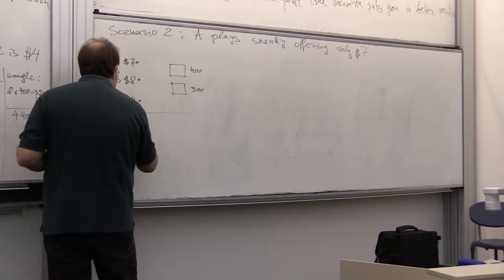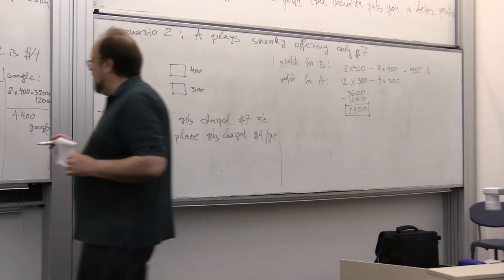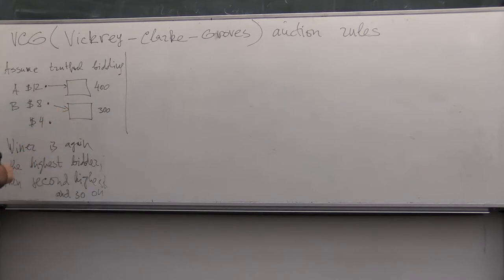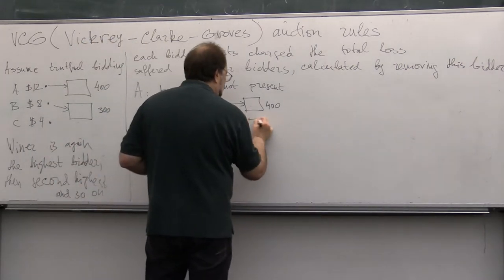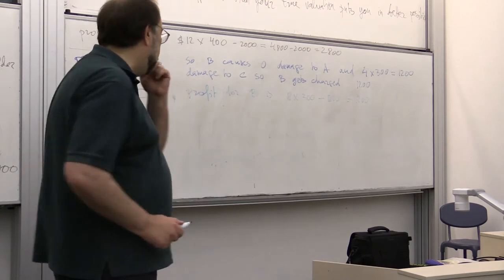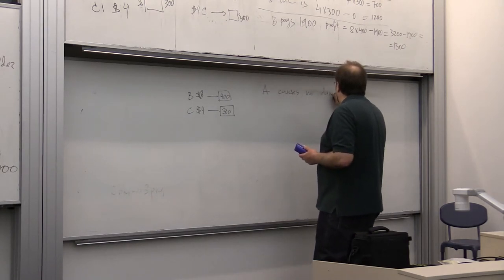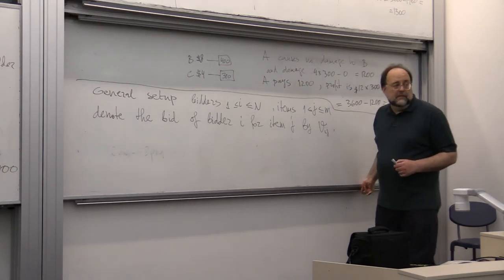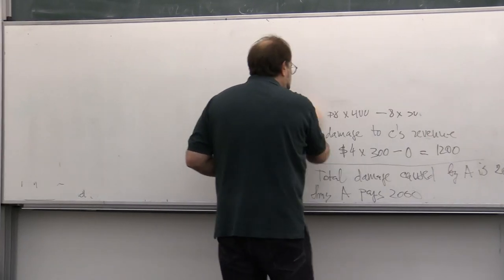03/10/2017 COMP4121 part 2